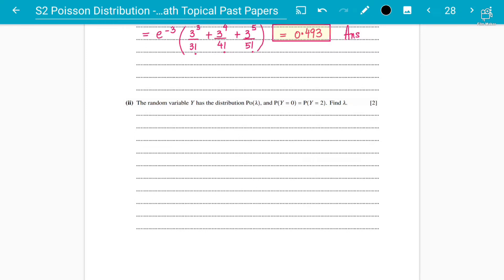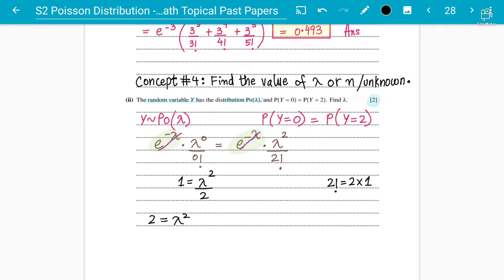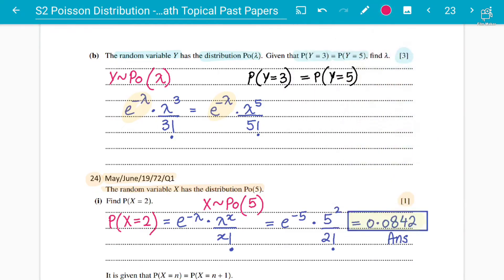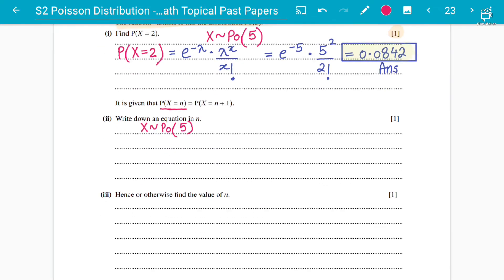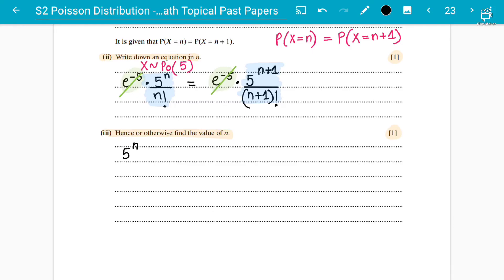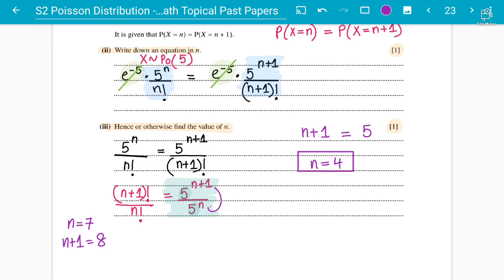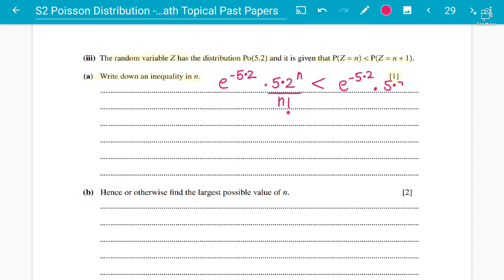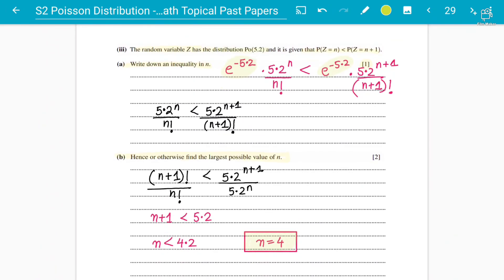S2 : POISSON DISTRIBUTION - A LEVEL MATHEMATICS (9709)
This YouTube video provides a comprehensive lecture on the Poisson distribution, specifically tailored for A Level Mathematics students studying the 9709 syllabus. The content focuses on solving topical past paper questions related to this probability distribution, offering valuable insights and strategies for success in examinations.